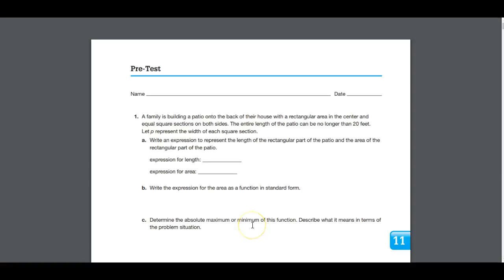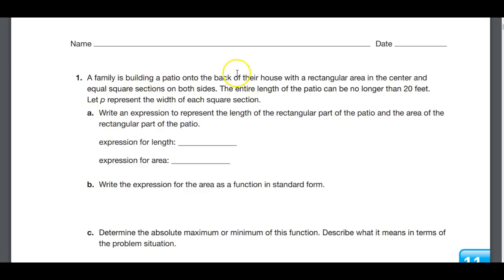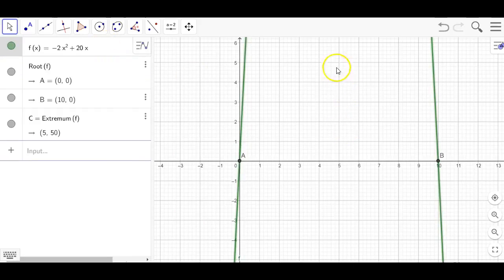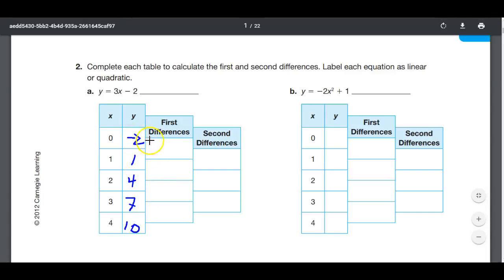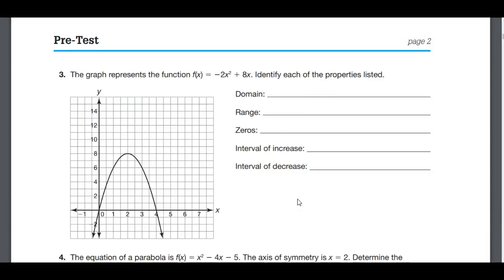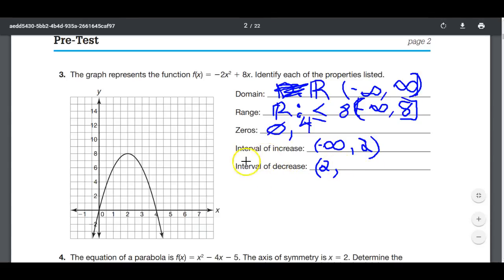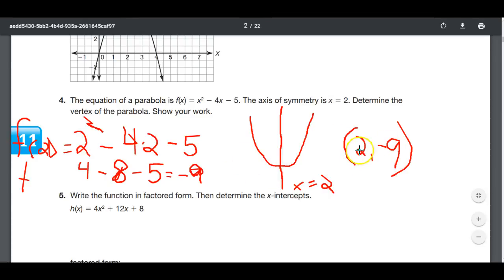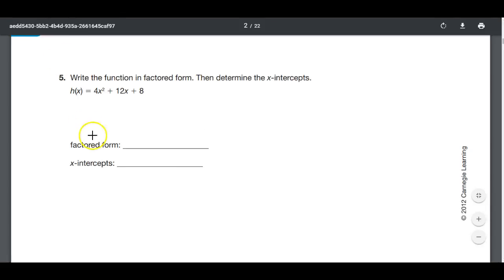CHS Math - Intro to Quadratics Unit Exam Prep